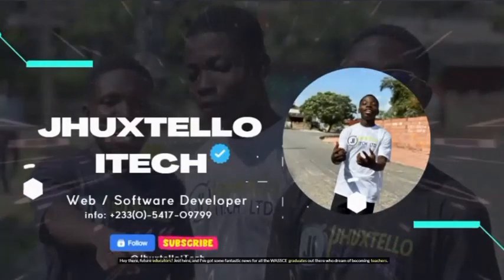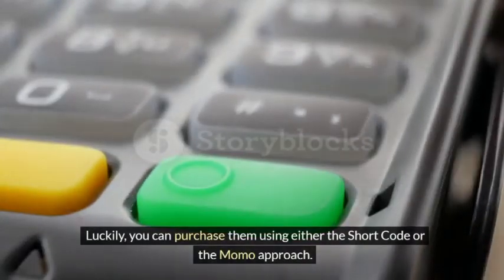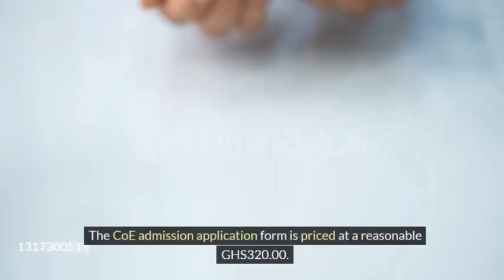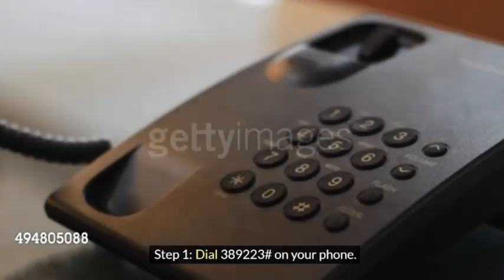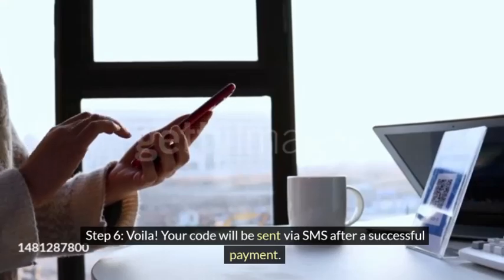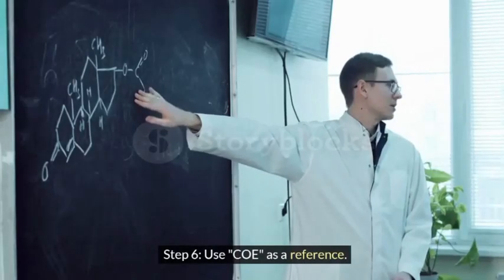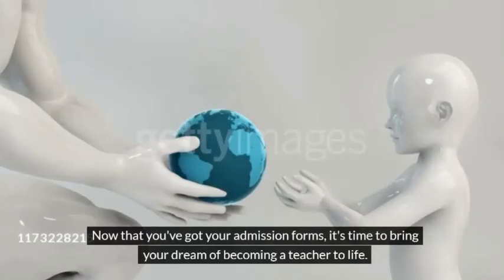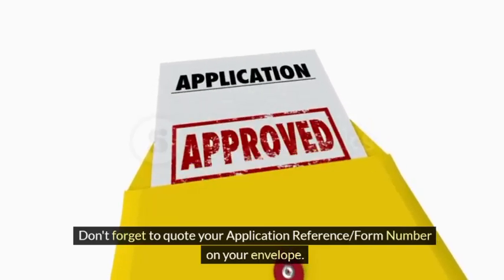How to Buy College Of Education Forms With Momo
WASSCE graduates who want to apply for admission into Colleges of Education (CoE) can now buy the forms using either the Short Code or Momo approach.

The vouchers for applying for admission into the various COEs are limited in quantity.

All applicants are to note that the closing date for submission of all requirements is August 31, 2024.

Software Development
Website Development
Music Distributor
Digital Marketing
Internet Market Agency

Music Promotion / Blogging
Social Media Boosting
Website Develop & Design✅
Software & Database System ✅
Streams & Top charts
Authentication & Authentication
Google & Artist Profile
Monetization (YouTube , Audiomack, Facebook)

NB||: ARE YOU ARTIST OR RECORD LABEL,DO YOU WANT TO UPLOAD YOUR SONGS TO BOOMPLAY,SPOTIFY,APPLE MUSIC AND MORE AND EARN YOUR ROYALTIES .
 OR
DO YOU WANT TO BOOST YOUR STREAMS AND OTHER SOCIAL HANDLES LIKE YOUTUBE,IG FOLLOWERS AND MORE.